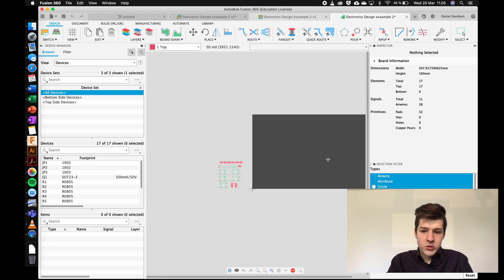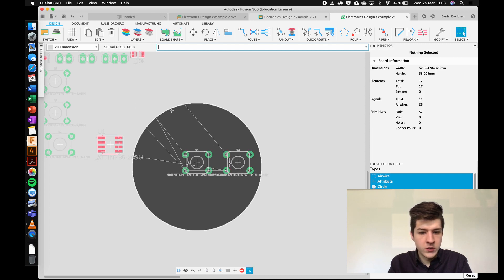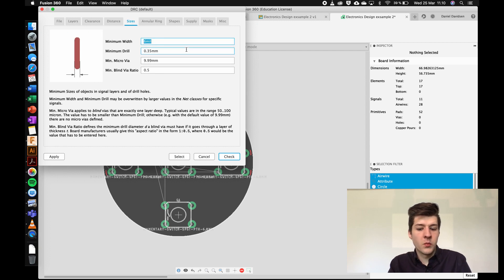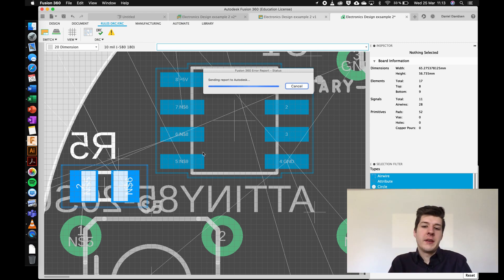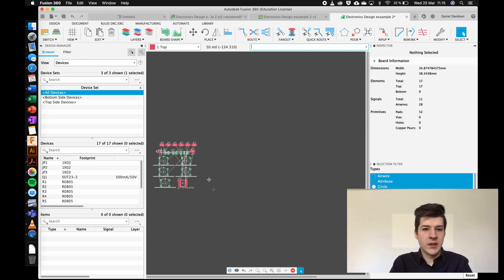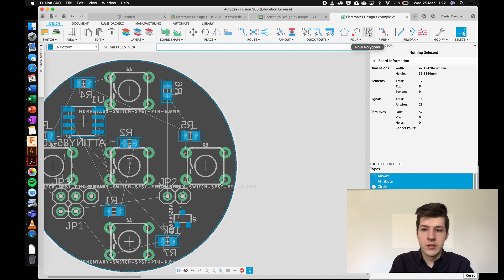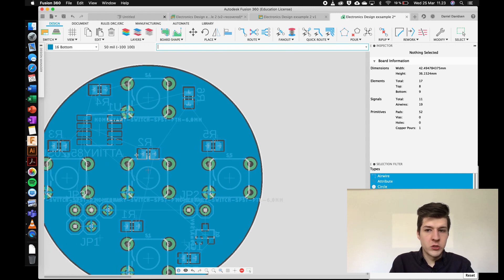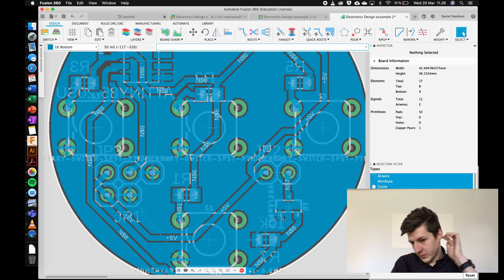Fusion 360 - PCB design / Part 2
Fusion 360 - Electrical design
This is the second video from where the schematic design being the first.
This video will go over how to:
- Autoroute
- Manual routing
- DRC / making design rules.
- DRC for CNC machines.